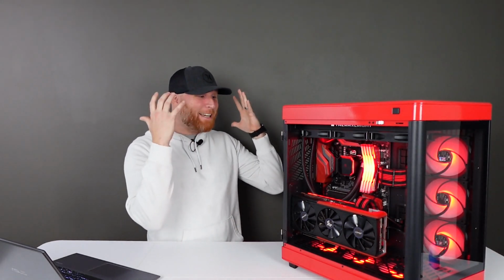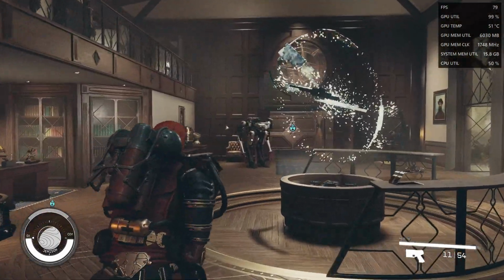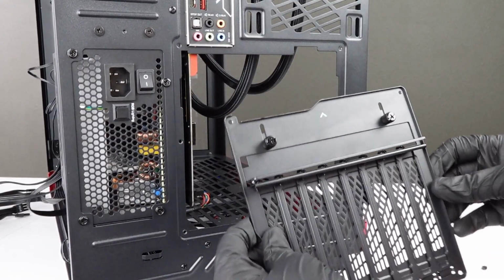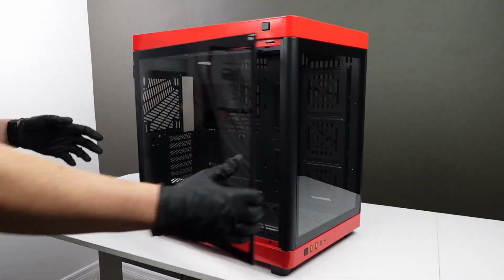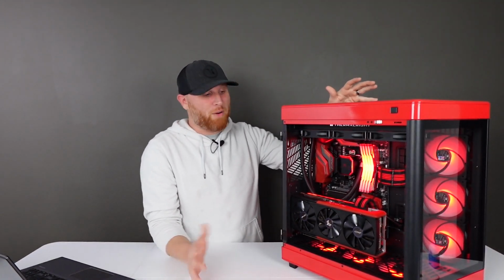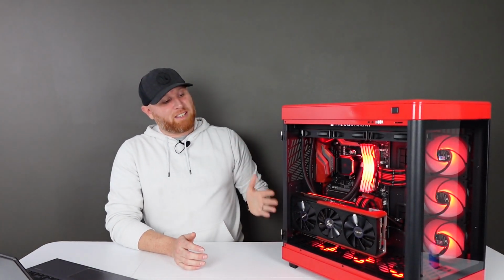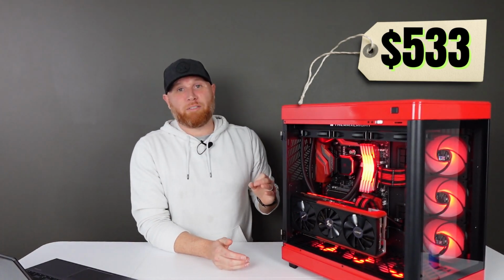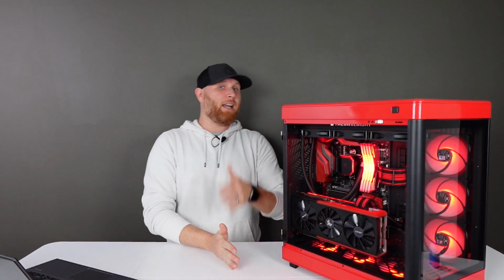Best Gaming PC Case I Have Worked In | NESO-P1 | PCBUC Ep 18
Gamdias sent over there BEAUTIFUL brand new case, The NESO P1 for me to try out and i have got to say. This think is pretty WILD. This is the 18th episode of the Build up challenge, the series where we build and sell gaming PC's to save up the funds and spend that on a ULTRA TOP Tier Gaming PC that one subscriber will have the chance to win! This is the most pricy build so far. do you think it will sell?

NESO P1 By Gamdias

PC SPECS:
Gigabyte AORUS x470 Motherboard
AMD RX 5700xt
32gigs OLOY Ram
1tb M.2 SSD
Thermalright 360mm AIO
Cable Extentions
Thermalright Fans
DIYPC GPU Riser Cable
Ryzen 5 5600x
850W PSU
12TB HDD Storage

Thumbnail Art by Johnny Enjoy

Here is the list of items I used to clean as well as products I trust and use:

Isopropyl alcohol:
Electric Duster:
Qtips:
Thermal Pads:
Thermal Paste:
Small Screwdriver set:
Sony ZF-1f:
Soft Box Lighting:

Please Follow on other platforms if you would like! I’d love to see you there!